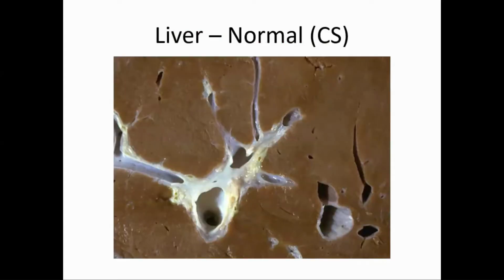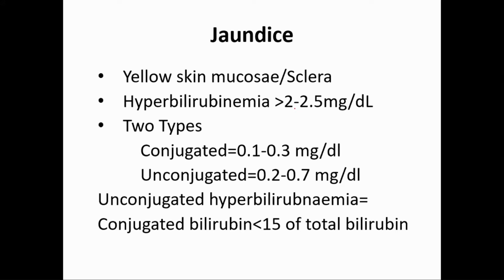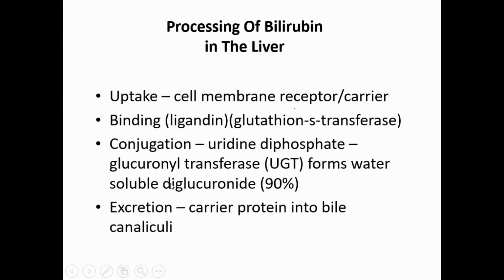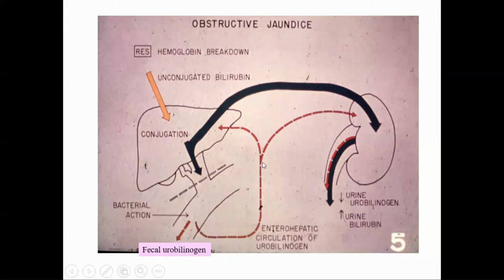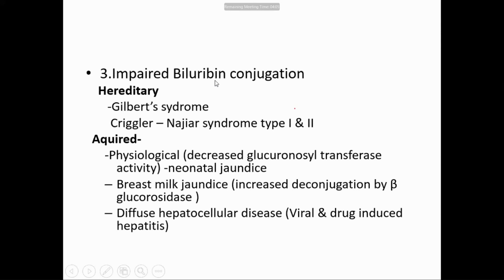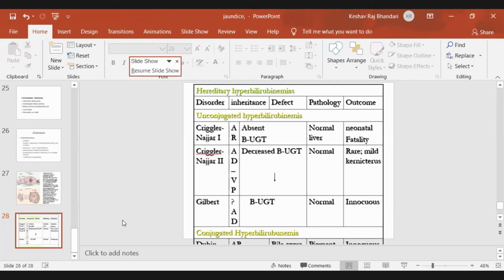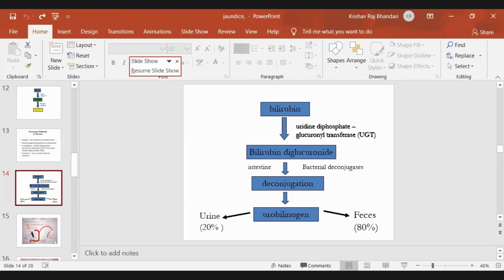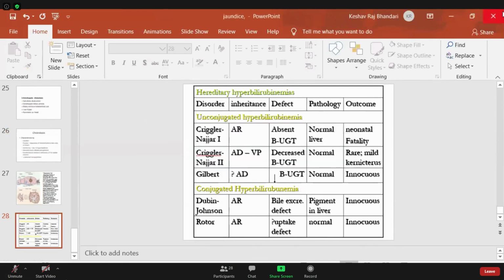Jaundice Lecture 1 BY Dr. Ramji Rai Sir (Hepatobiliary System) |Online Zoom Class| LMCTH, Palpa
Jaundice
Online Zoom Class
Lecture 1
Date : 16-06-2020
Day - Tuesday
# Class in Quarantine
BY Dr. Ramji Rai  Sir
HOD
LMCTH
Palpa